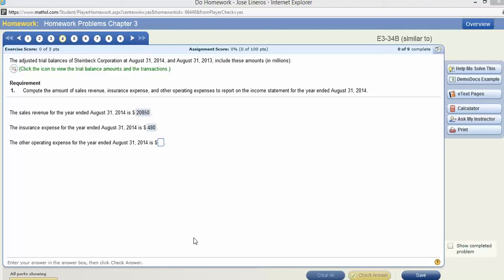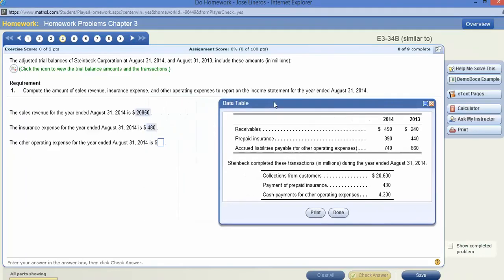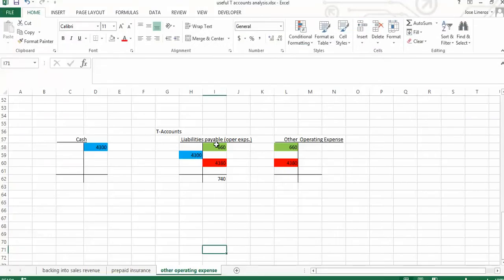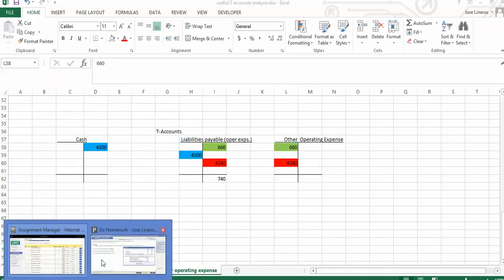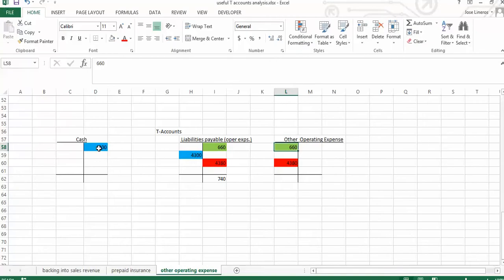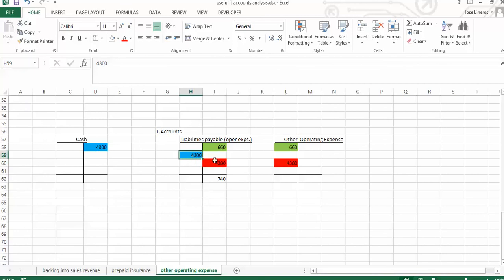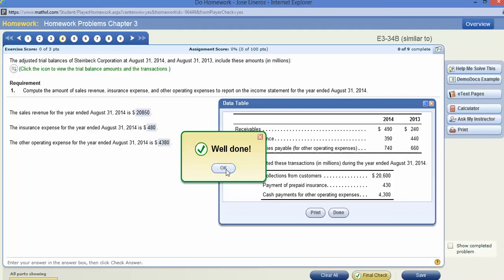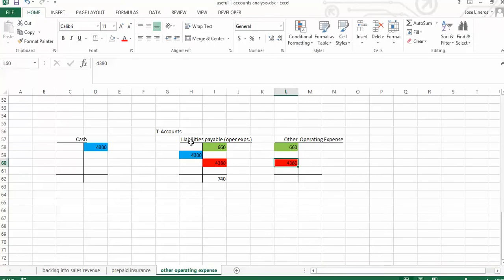Chapter 2 backing into other operating exp